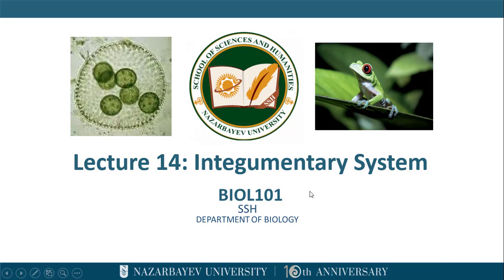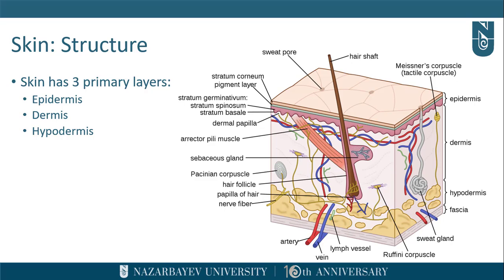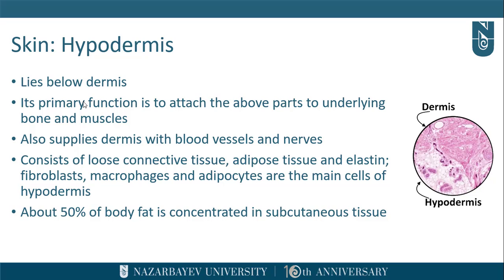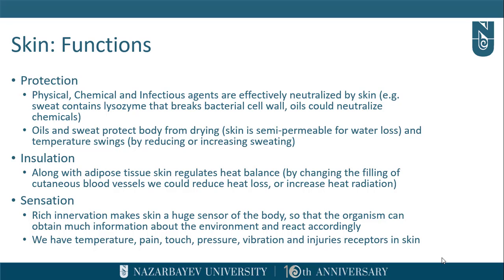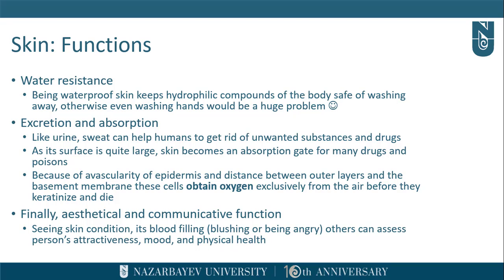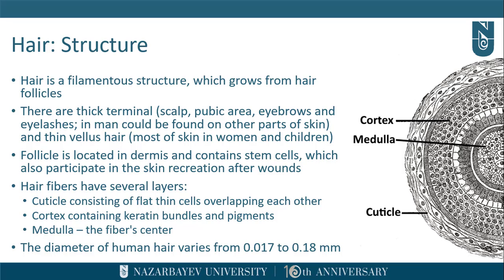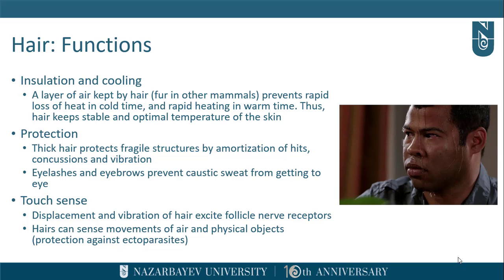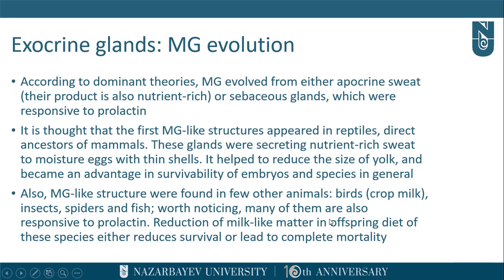L14 Integumentary System